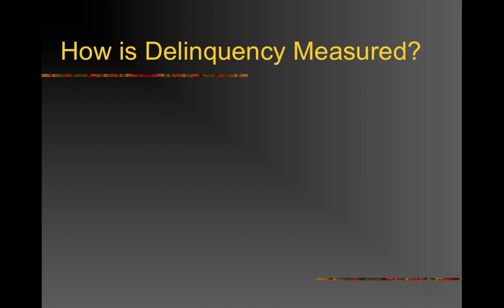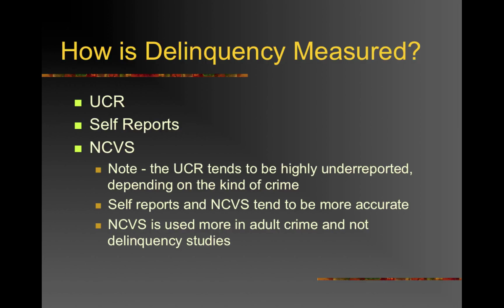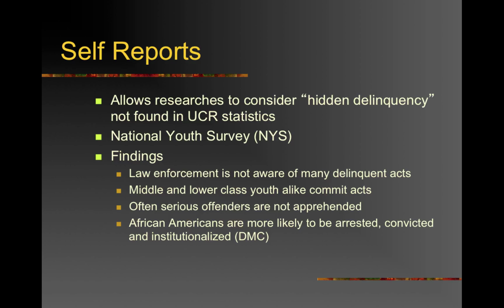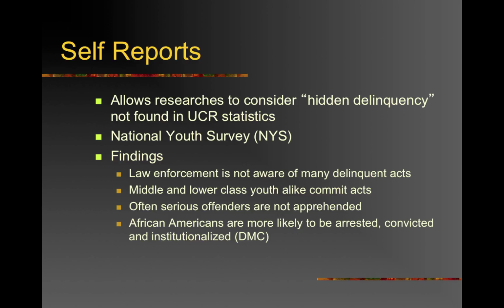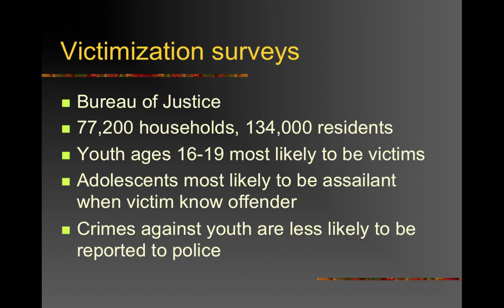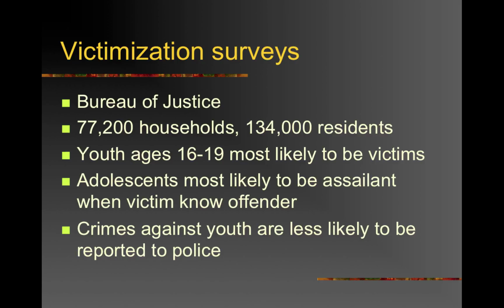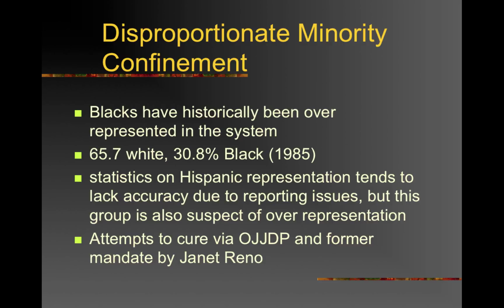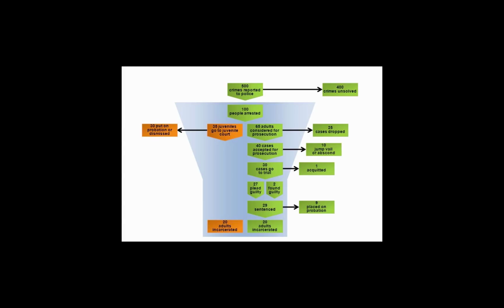Measurement A DUPLICATE